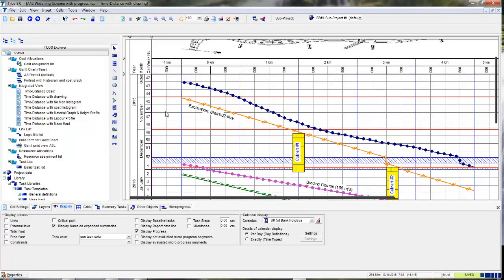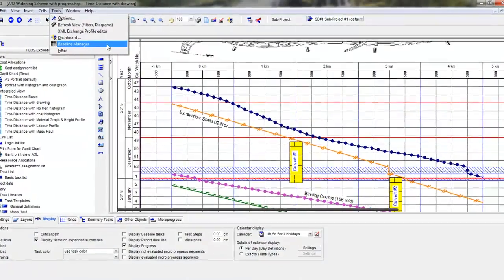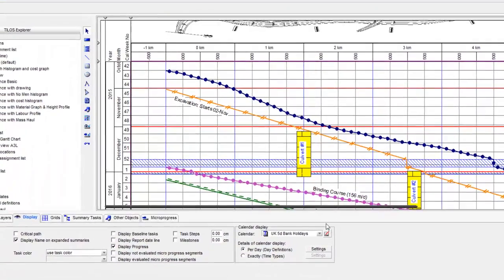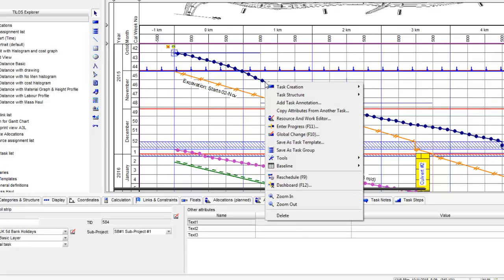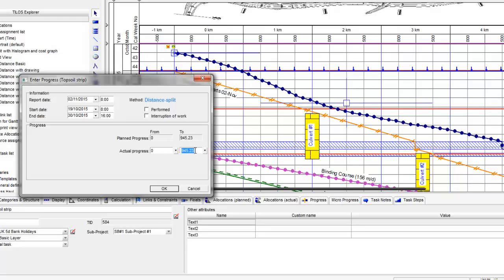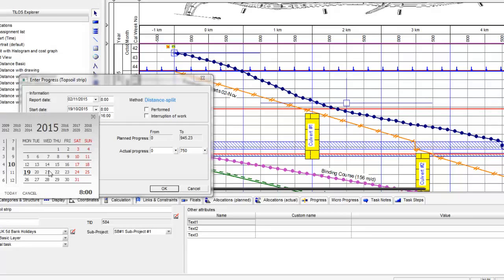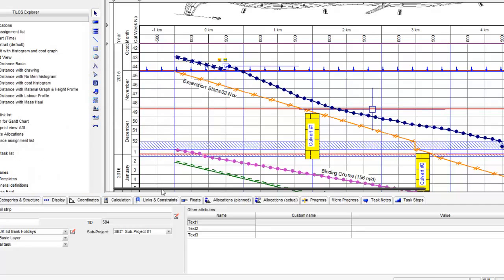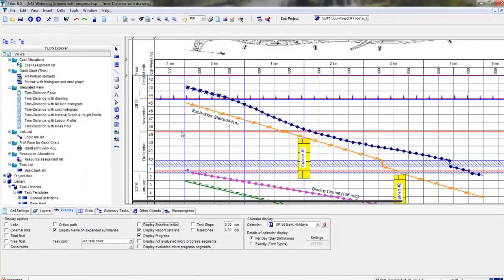TILOS 8 Progress and Baselines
TILOS -  time and location planning software for highways, railways, pipelines, tunnels, water engineering, transmission line construction and other linear civil engineering projects.